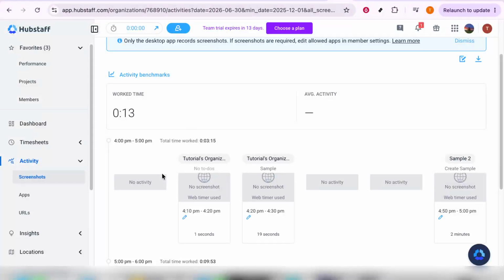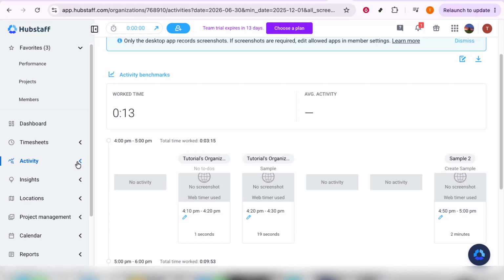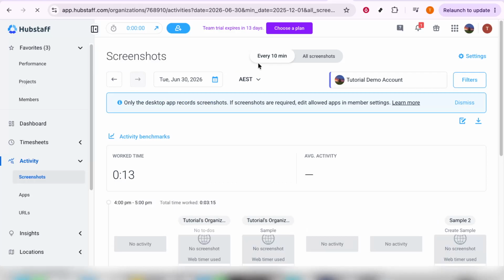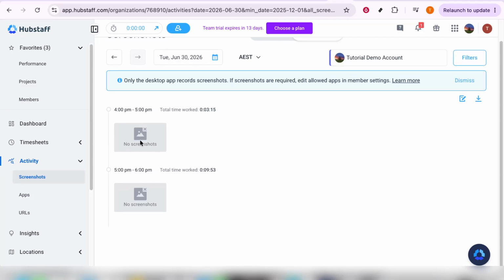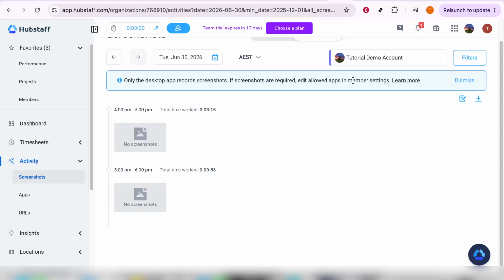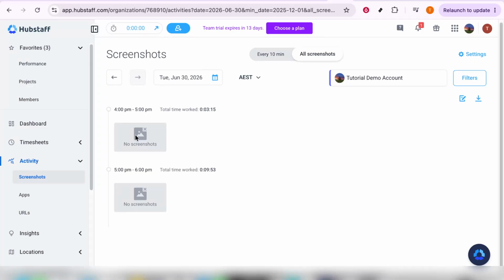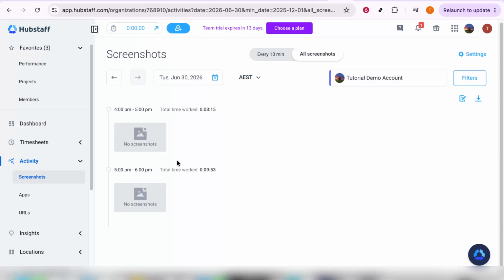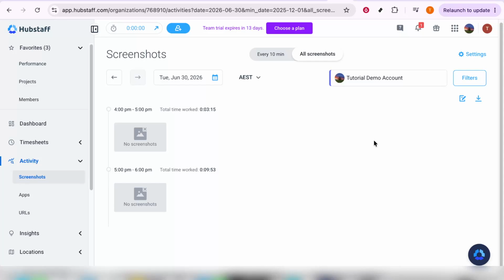How to View Screenshots in Hubstaff | 2025 Guide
In today’s video, I show you how to view screenshots in Hubstaff so you can review captured screenshots during tracked work sessions.